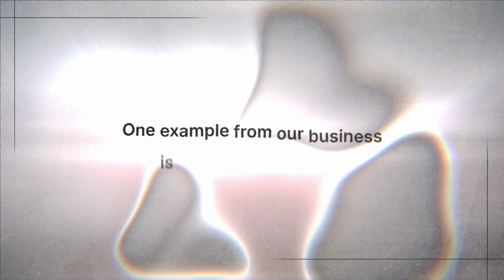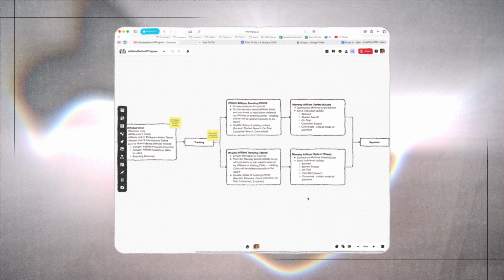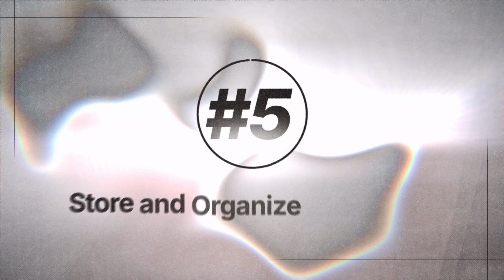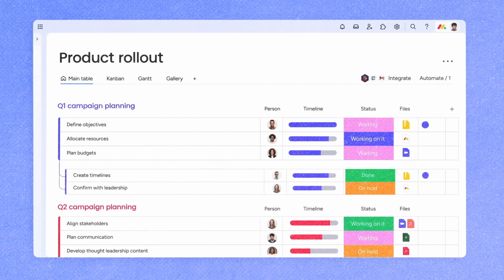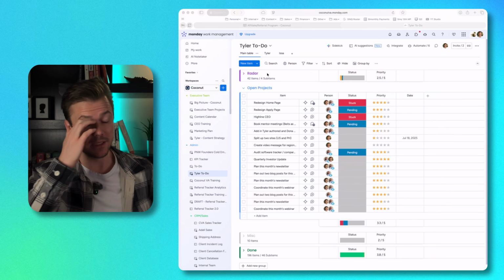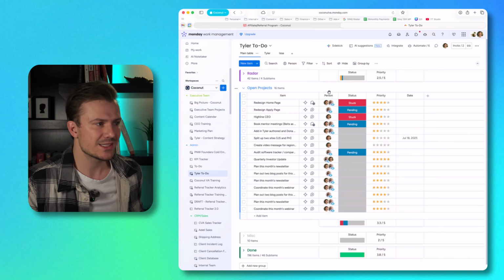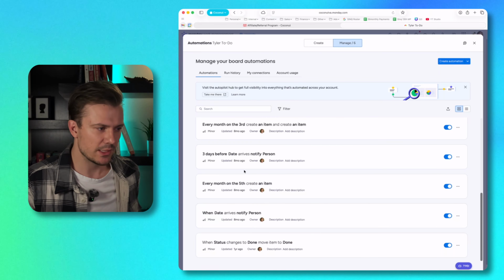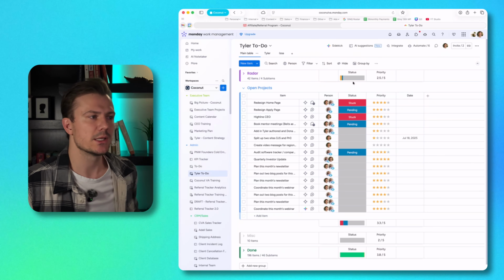Creating SOPs: How To Write Standard Operating Procedures (Full Guide)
In this video, I go over how to write standard operating procedures.